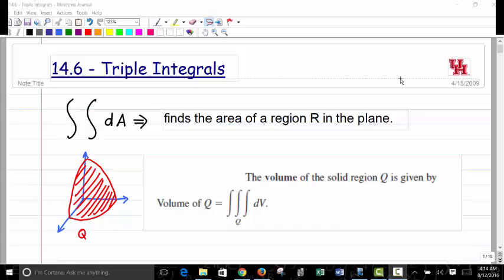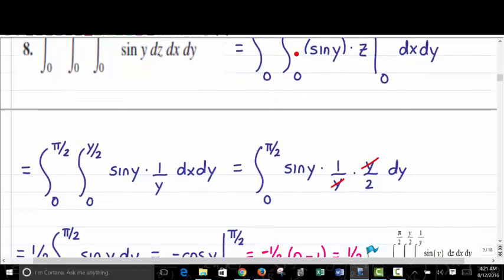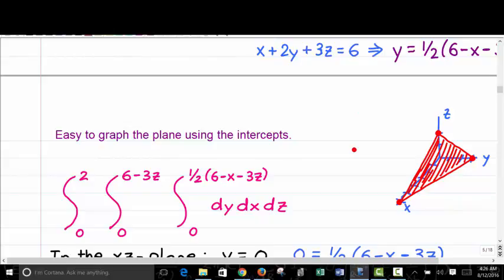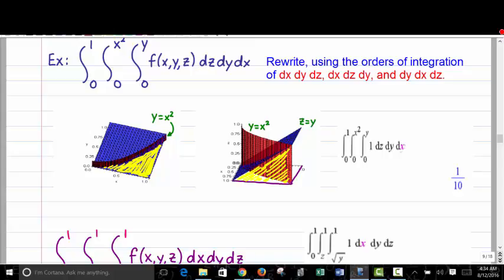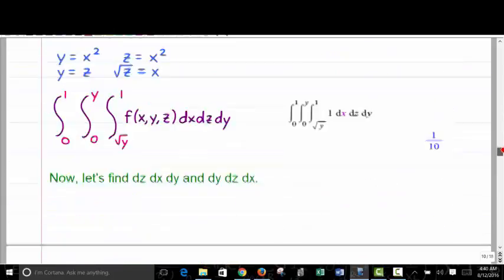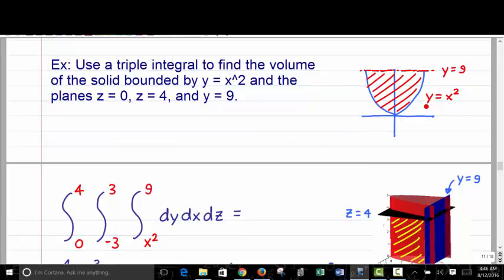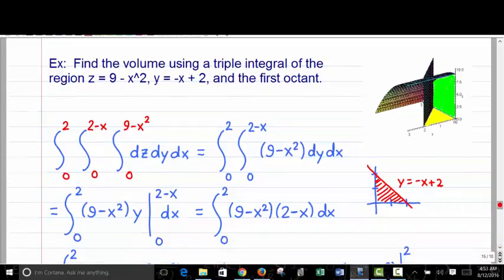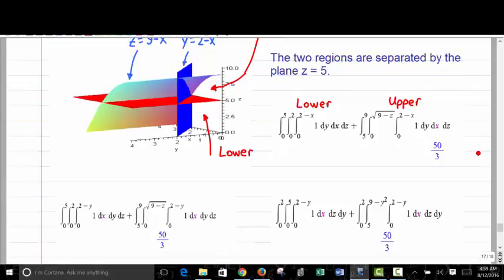14.6 - Triple Integrals